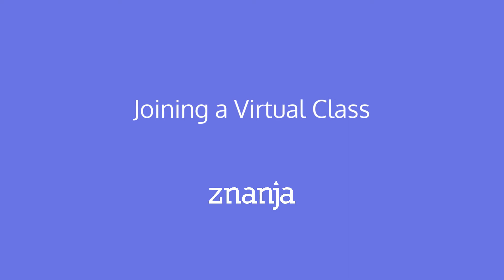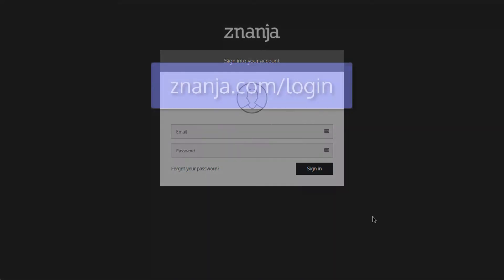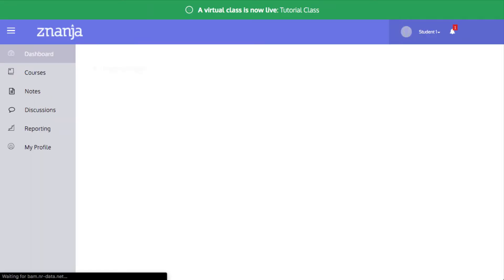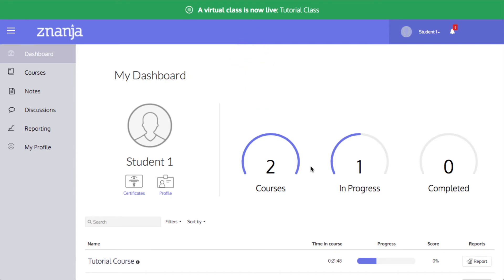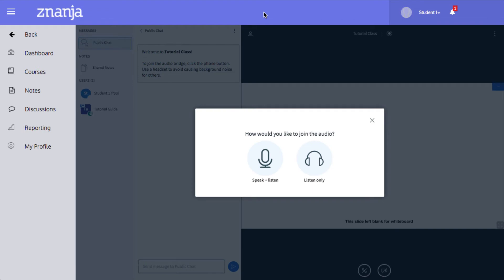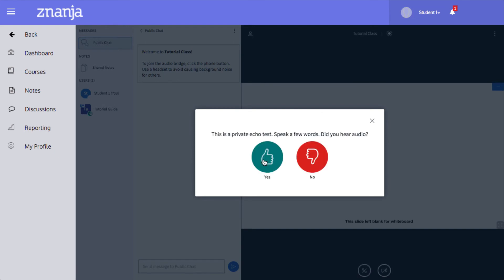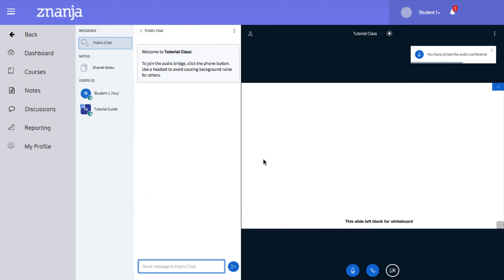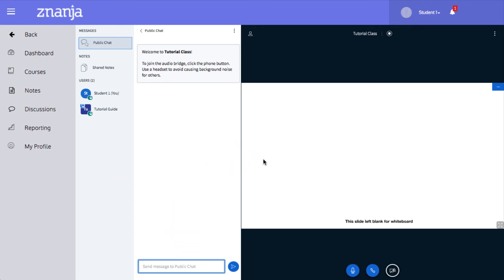Joining a Virtual Class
In this video, we will look at how to join a virtual class.